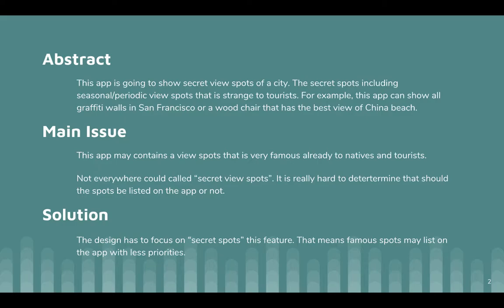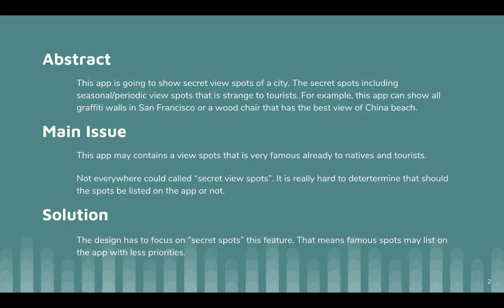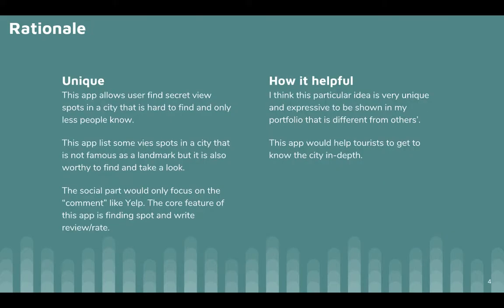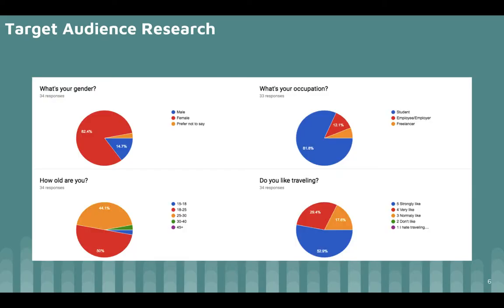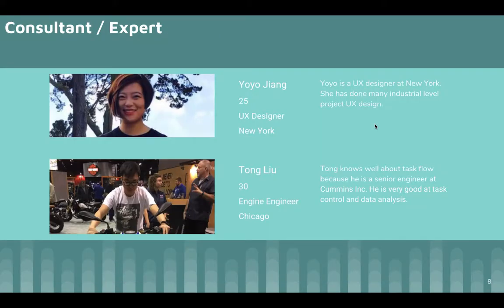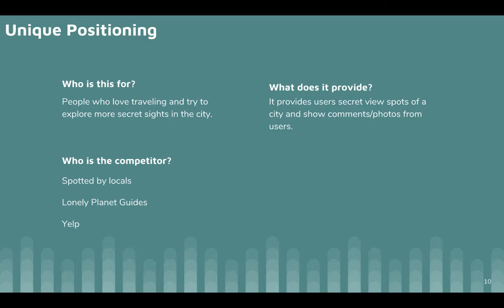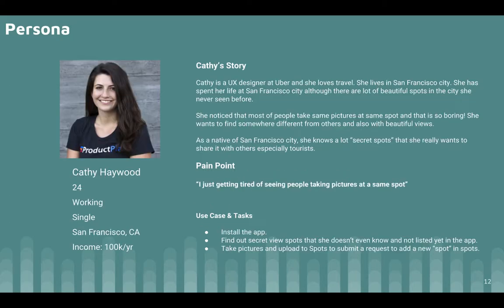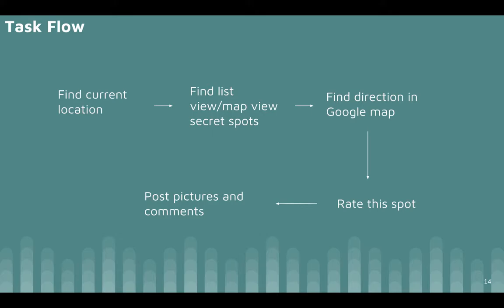Jerry Liao Slideshow presentation